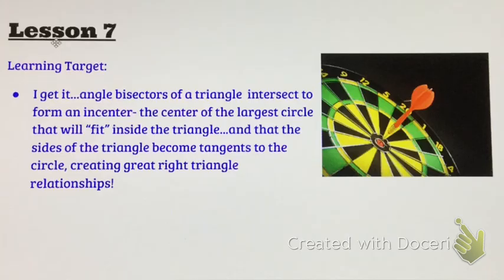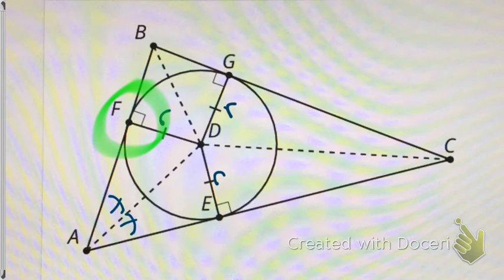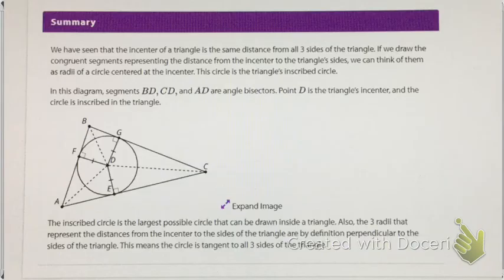U7 Lesson 7